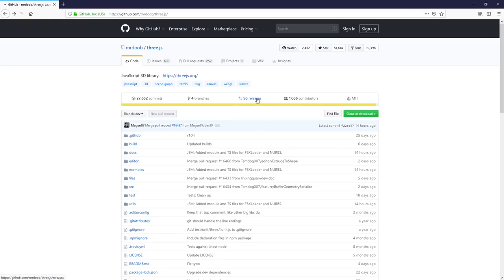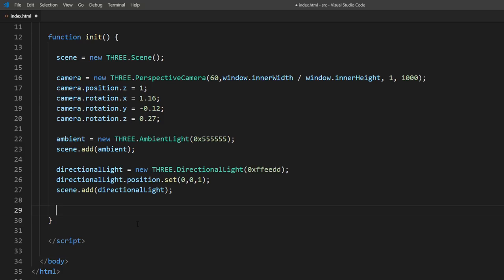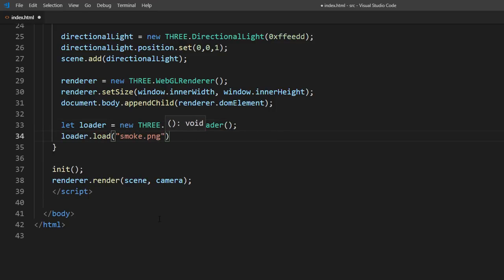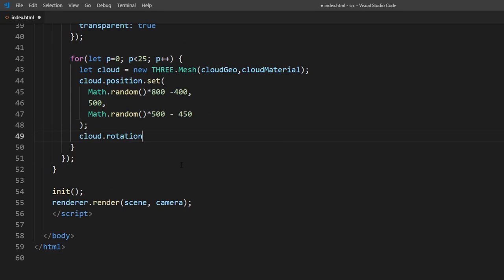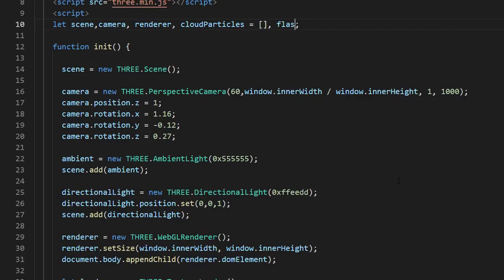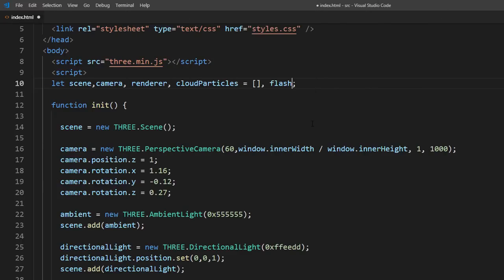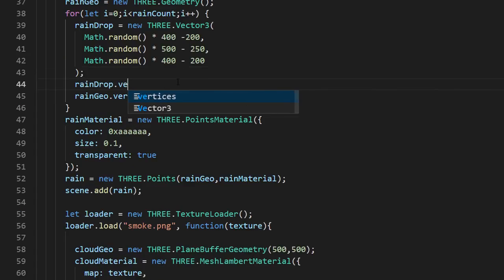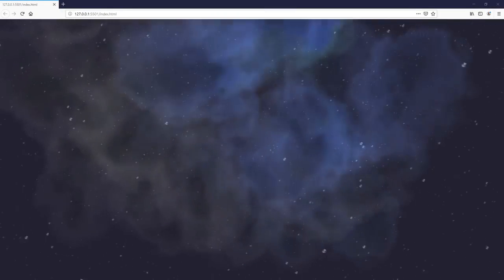Realistic Rain Effect Three.js Tutorial 2019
How to create a realistic cinematic rain effect with JavaScript and Three.js from scratch.